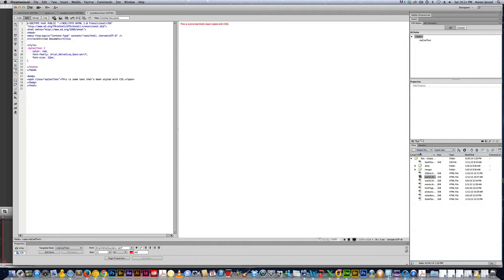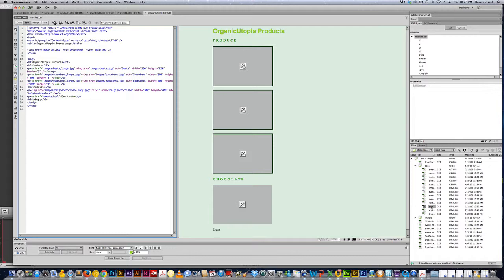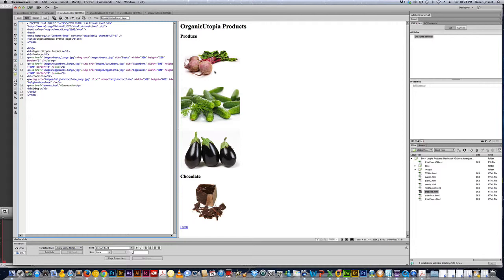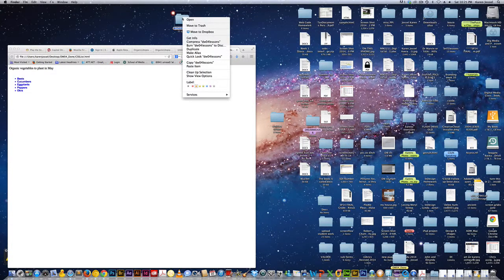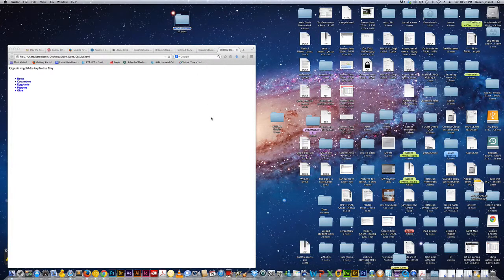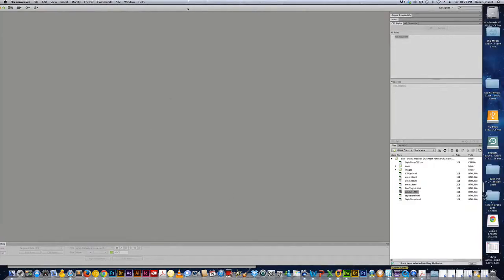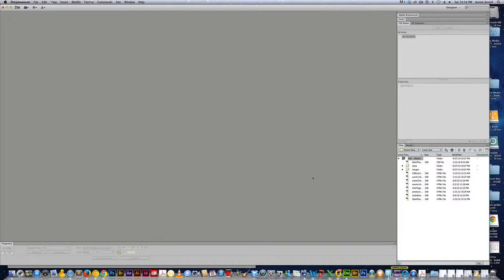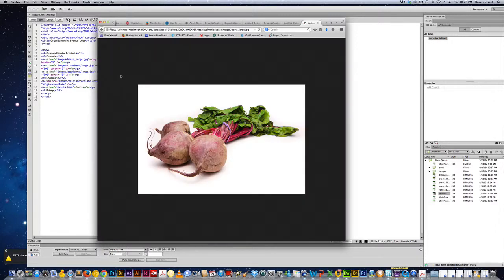Dreamweaver Saving Project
What and how to save the Dreamweaver Homework.